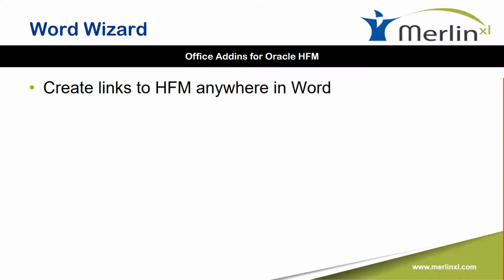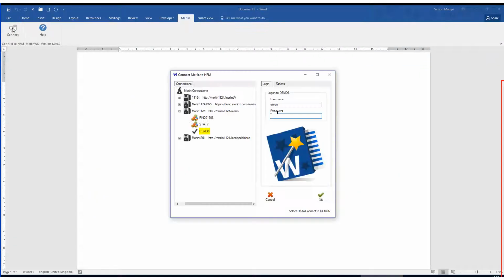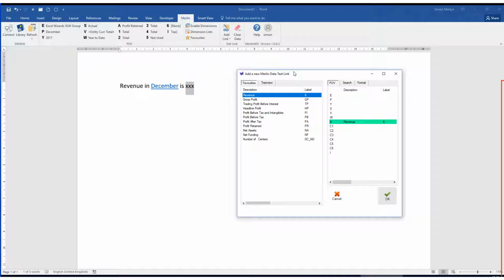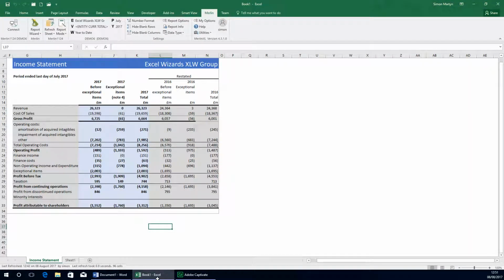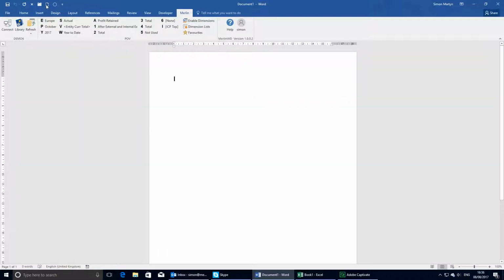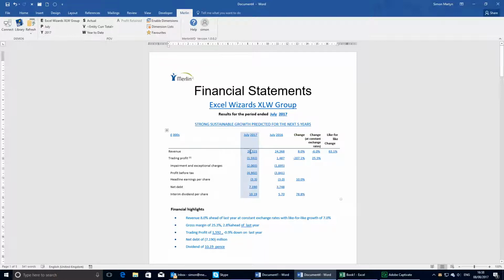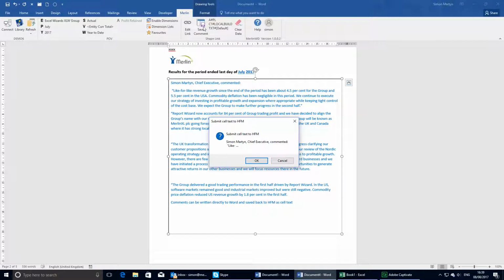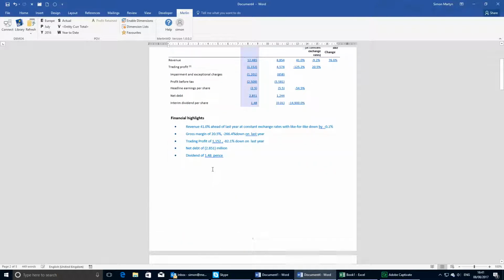MerlinXL Word Wizard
Overview of the key features and functionality